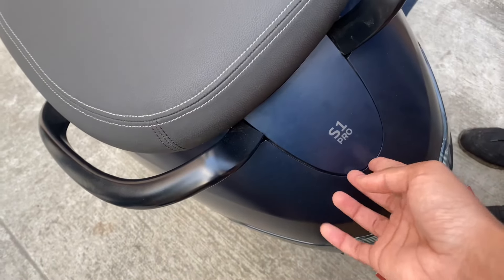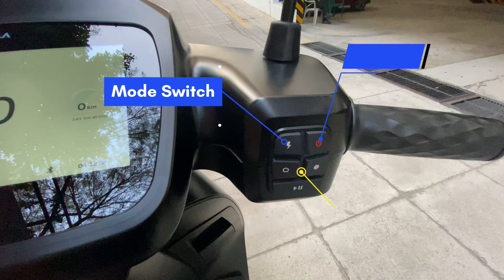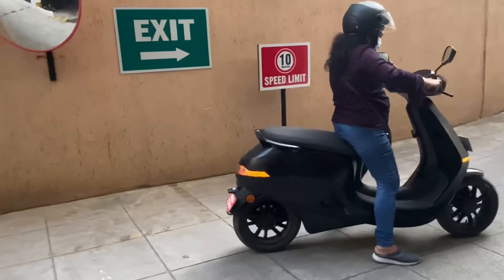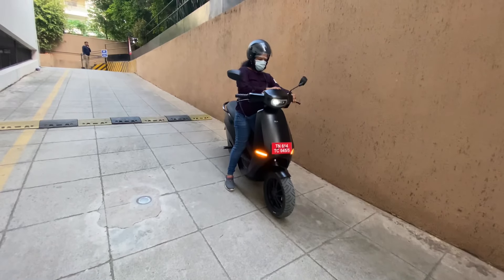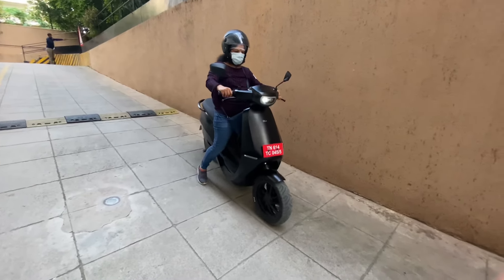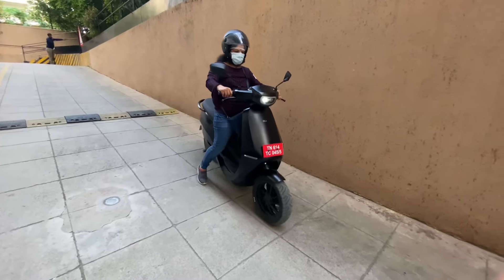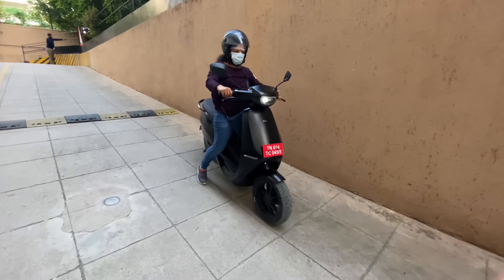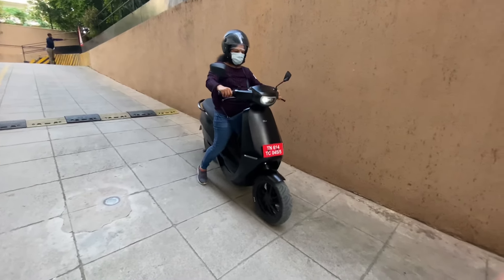First Ride of OLA S1 PRO | Test Ride Bangalore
OLA S1 Pro is an electric scooter available at a starting price of Rs. 1.27.667 in India. It is only available in  1 variant and 10 colors. OLA S1 Pro generates 5500W of power from its motor. With front and rear disc brakes, the OLA S1 Pro offers a combined braking system for both wheels.    Ola S1 Pro is the premium variant of Ola Electric's S1 electric scooter range. This variant of the S1 range has a higher specification and offers more color options than the standard S1 electric scooter.

 The electric motor of the S1 Pro is tuned to deliver 8.5 kW of maximum power and 58 Nm of maximum torque.The company promises a top speed of 115 km / h and claims a range of 181 km per full charge  against 90 km / h and 121 km of the base model. The 3.97 kWh battery  can be quickly recharged for a range of 75 km in 18 minutes. Full charge time is estimated at six and a half hours.   The feature list, similar to the base model, includes a dual capsule headlight, stylish LED apron-mounted turn signals, body-color front fender, curved side panels, stylish LED taillight, an external rear loading door and a split style handrail per passenger.

The scooter is equipped with a 36 liter compartment under the saddle that can accommodate two open helmets. The color scheme of the Pro variant includes 10 options.

The Pro variant also benefits from the Hill hold system, cruise control, voice assistant and three driving modes (Normal, Sport and Hyper).   The hardware is similar on both variants. Thus, the suspension activities are managed by a single front fork, a rear monoshock, disc brakes on both wheels and a combined braking system.
S1 Pro key highlights
Riding Range 181 Km
Battery charging time 6.30 Hrs

OLA S1 Pro Colours
Red
Blue
Yellow
Pink
Black
White
Grey
Badge
Dark Blue
Dark Grey

Top Speed115 Kmph
Fast charging time 75 km in 18 min Hrs

🎬 Edited by me on Filmora

My Vlogging and Editing Gears:

●iPhone 11
● Moza mini s gimbal
●GoPro Hero 5

My Ride
Royal Enfield Classic 350 [ Customized ]

Anyone watching this video want a delivery video of your car/bike or Collab , call or whatsapp @ 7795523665